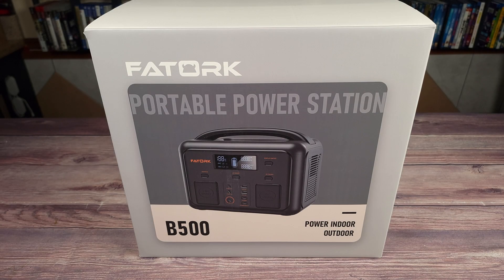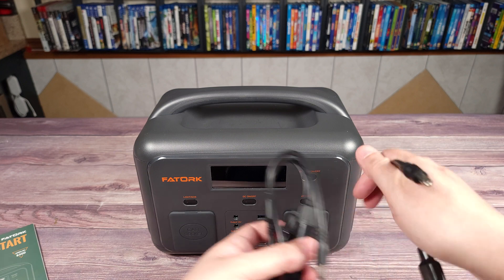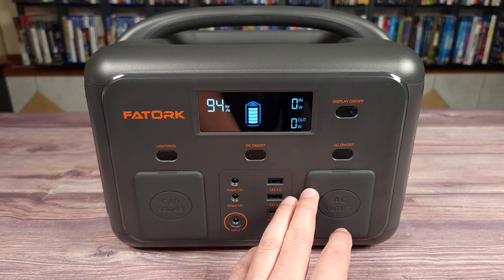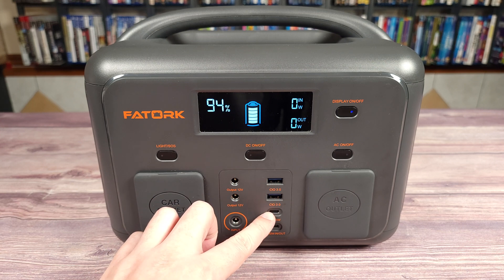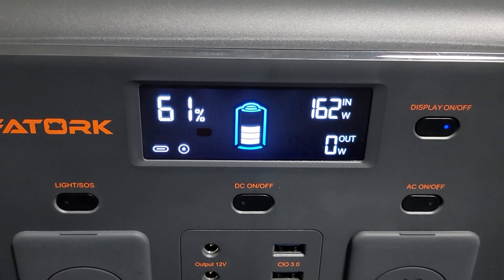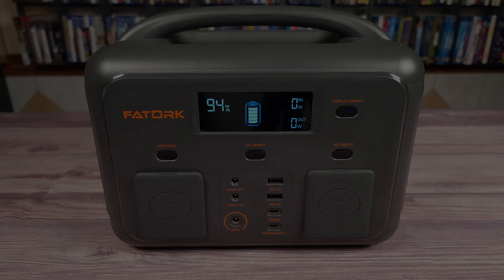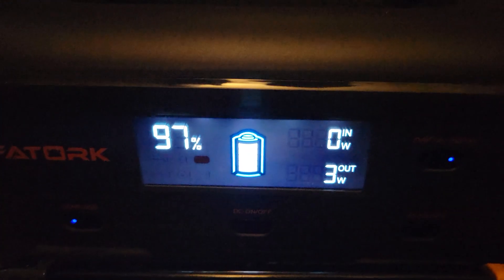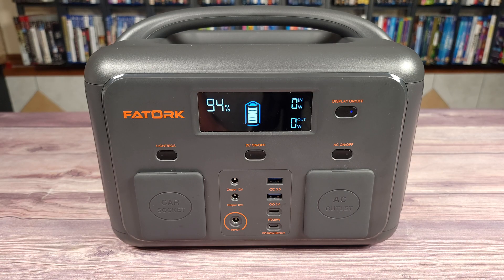A Solid Contender! | Fatork 518wh LiFePO4 Power Station Review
Today we are taking a look at a LiFePO4 Portable Solar Power Station From "Fatork". This unit has a 518wh battery capacity and overall is a great bang for your buck!